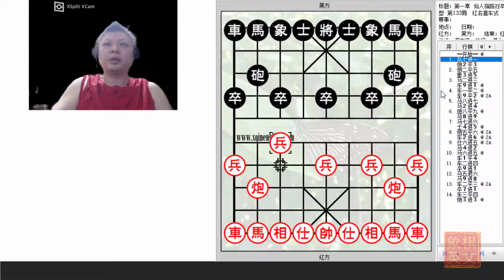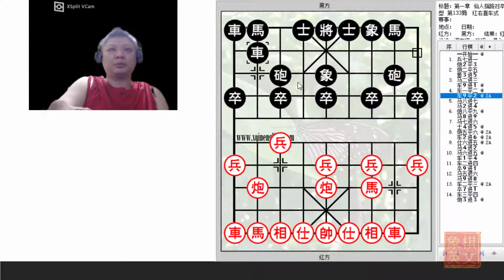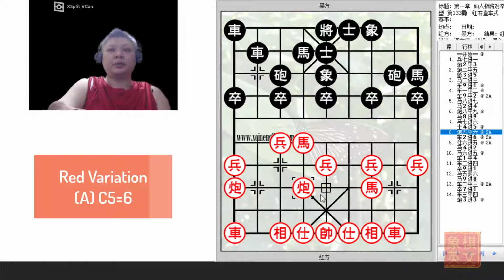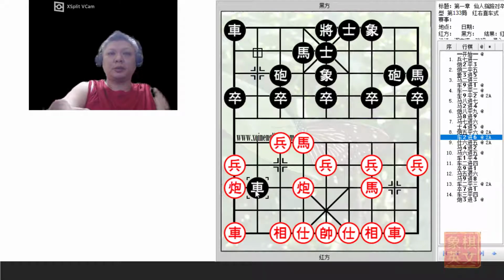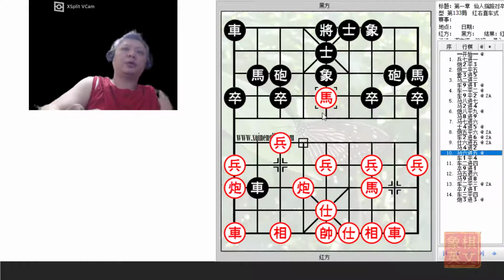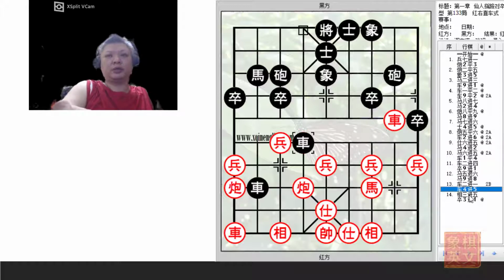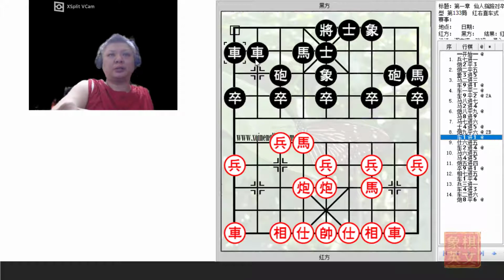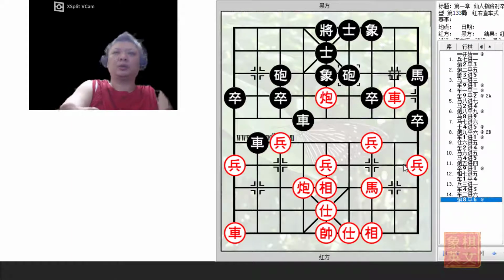Xiangqi (Chinese Chess) Opening Tabia and their Principles Board 133 Pawn Opening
Xiangqi (Chinese Chess) Opening Tabia and their Principles 010201
Pawn Opening

Chapter 1  Pawn Opening vs. Thundering Cannon Defense
Red Right Central Cannon
Black Right Central Elephant Variation

Section 2  Red Right Proper Horse. Black develops the Chariot as a Ranked Chariot.
Board 133　Red Right Filed Chariot Variation

This video is an introduction to the Pawn Opening in Xiangqi. The author has achieved the permission of Master Yan Wengqing Grandmaster Zhang Qiang in making this video.

Time Stamps
0:00 Start
0:56 Beginning of Discussion
2:14 Black R9=4 variation is very different!
4:27 Position of Discussion
5:08 Red Variation (A) C5=6
5:36 Black defends with R1+1... not ok!
7:50 Bad idea to capture Black Horse C4+6!
8:12 Why Black CANNOT move R2=7!
10:56 Black exciting and aggressive H9+8!
12:43 Red Variation (B) C9=6
14:10 Why Black needs to move P9+1
15:40 Short Recap